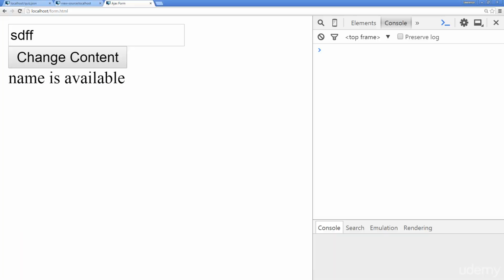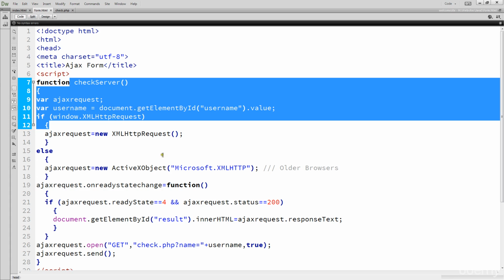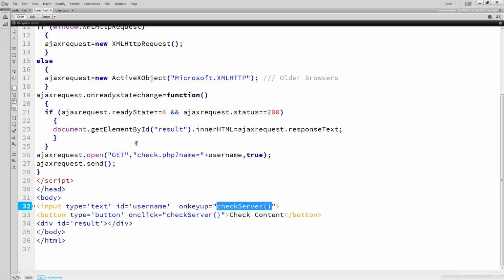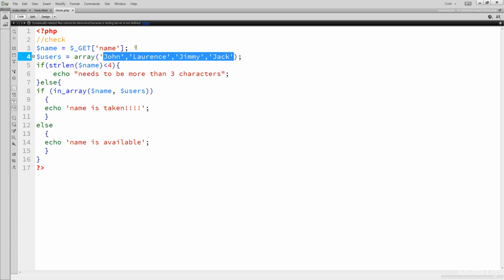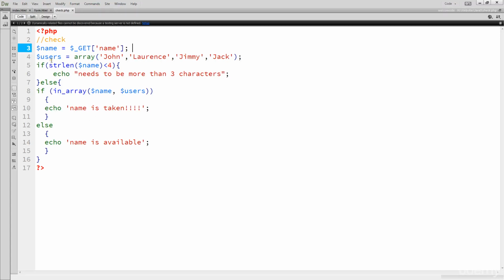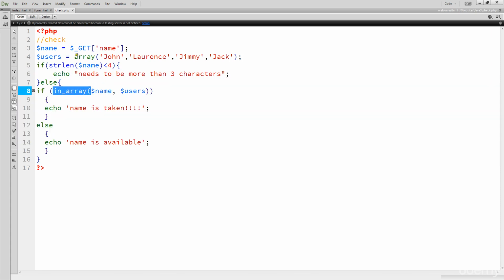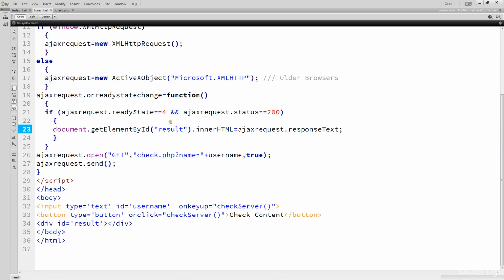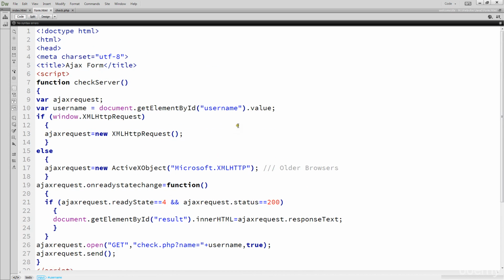005 Dynamic Form field Check with AJAX JavaScript